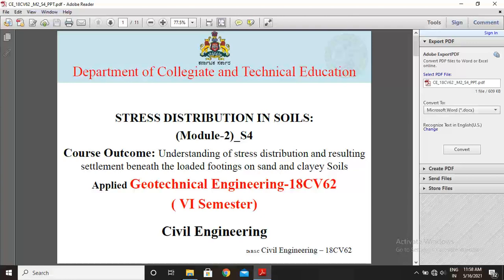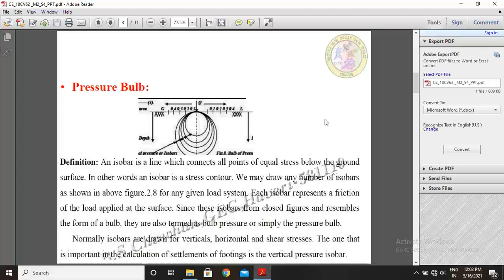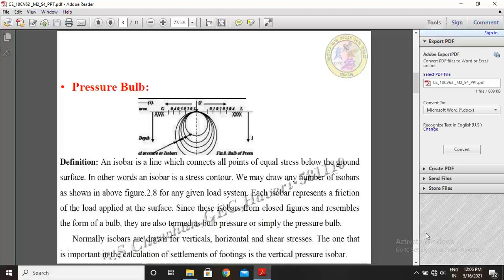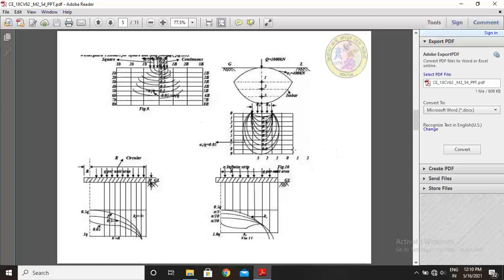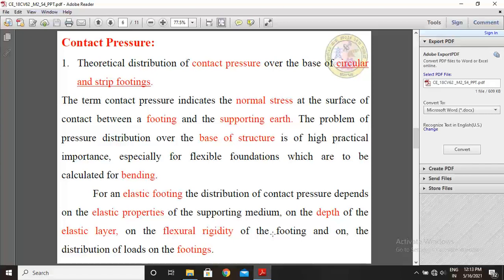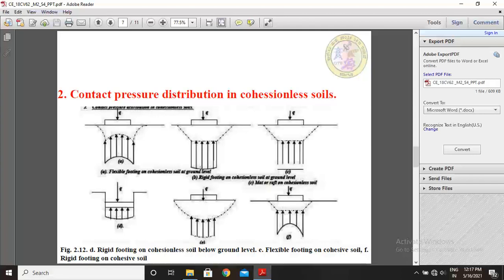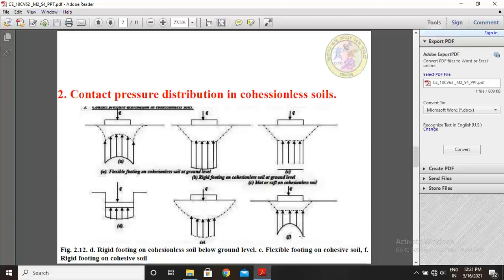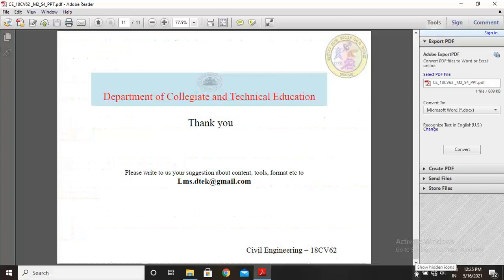CE 18CV62 M2 S4 Video